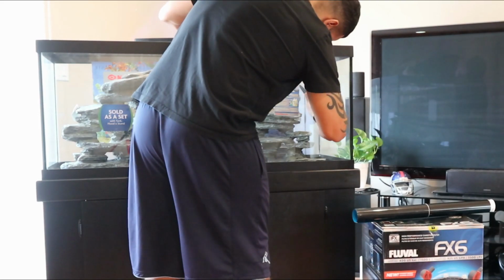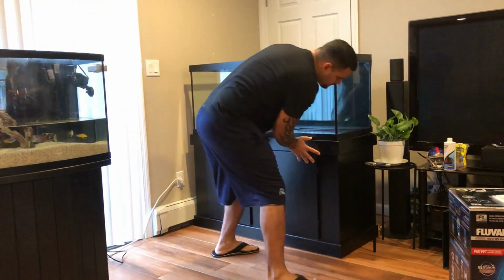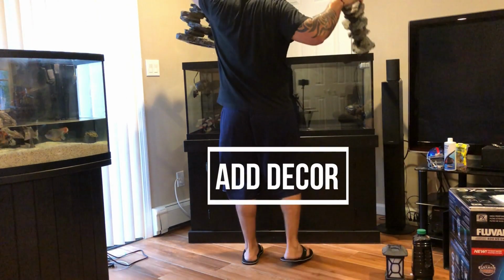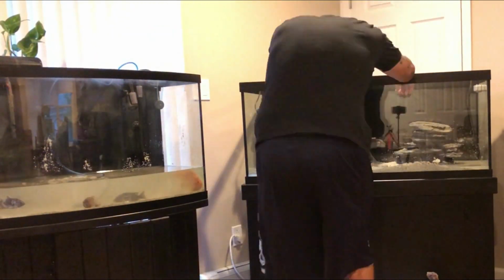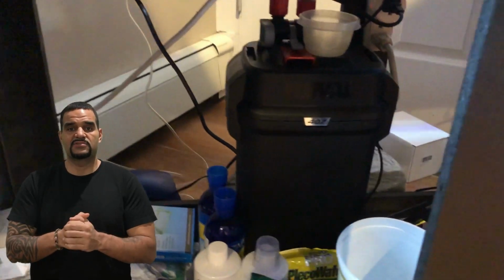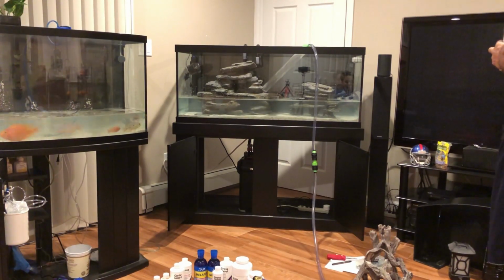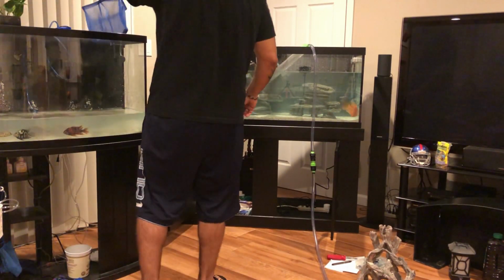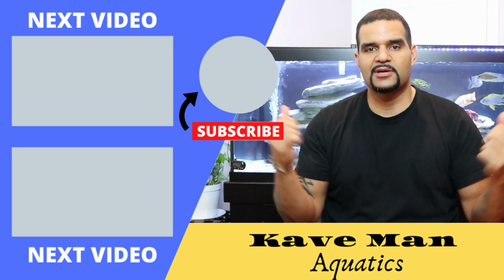Is Transferring Fish to a New Tank Really as Scary as You Think?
Want help with your own aquarium?

I offer a few different ways to work together, depending on how much help you need:

🐠 1-on-1 Coaching — one focused session to solve a specific problem or answer your questions
🐠 30-Day Consulting — I'm personally involved with your tank for a full month
🐠 KaveMan Signature Aquariums — my team designs, builds, and installs the whole thing for you

➡️ Time for an Aquarium Upgrade! This aquarium upgrade before and after video will go through the process of breaking down your old tank, swapping out your substrate to preserve the beneficial bacteria, transferring all your equipment, and finally moving your aquarium fish to their new home.

The aquarium setup can be fun but should be done right. Completing your aquarium swap should preserve as much bacteria as you can. This will reduce cycling time of your new aquarium. Displayed is a new 75 gallon aquarium. Aquarium upgrades are done all the time in the fish keeping hobby, are you ready for yours?

🐟 Want to learn how to keep your very own African Cichlids?
It's not as hard as you think, JOIN ME FOR A FREE WEBINAR TRAINING! 😊🐟

3.) Comment and Share with anyone you think it'll help! 👋
4.)

📌 Products and Equipment I use in my tank 📌

👇 Bio-Media
Fluval Ceramic Rings

👇 Chemical Media
Chemi Pure Blue

👇 Equipment
Wave Maker 1600 GPH
Wave Maker 800 GPH
Tank Lighting
50 FT Python (Tube and Hose)
Water Change Pump 800 GPH
Big Water Change Pump 2600 GPH
Big Water Change Hose

(Treats)
Freeze Dried Jumbo Krill
Veggie Wafers
Raw Shrimp
Fresh Zucchini

New videos are uploaded weekly and the support is highly appreciated! Thanks in Advance! 😊